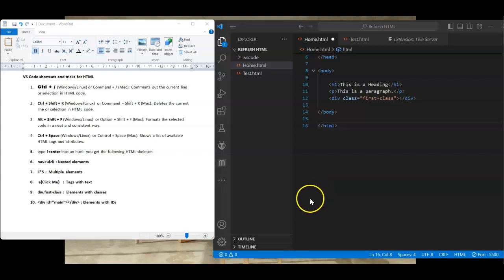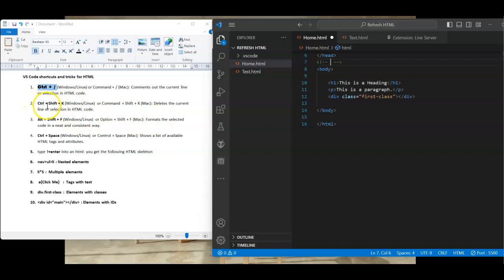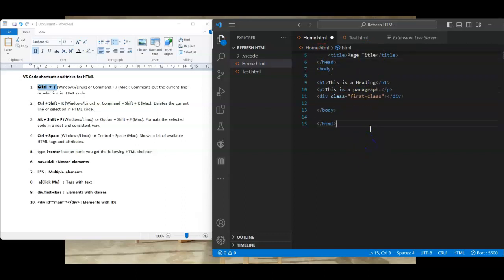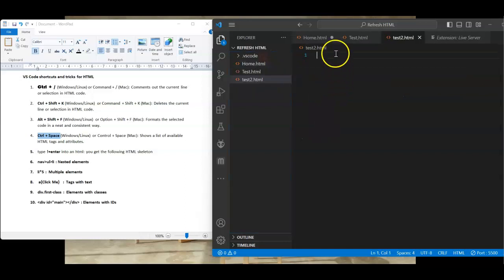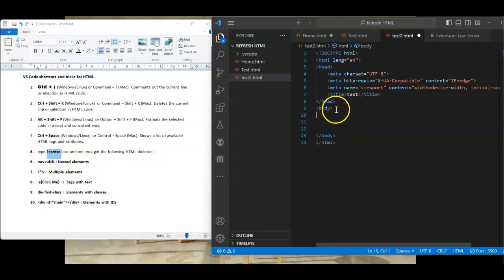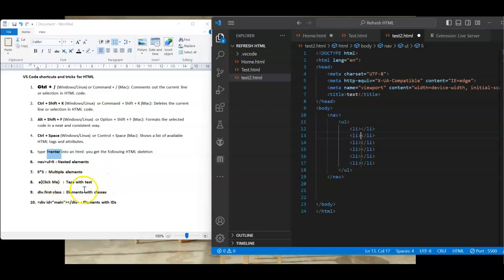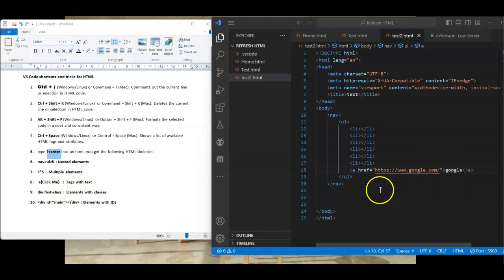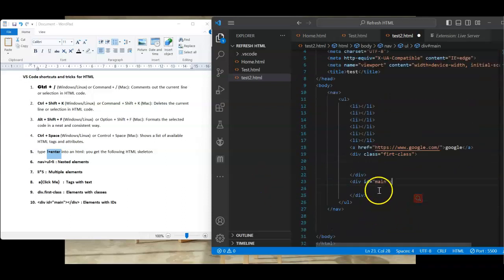VS Code shortcuts and tricks for HTML